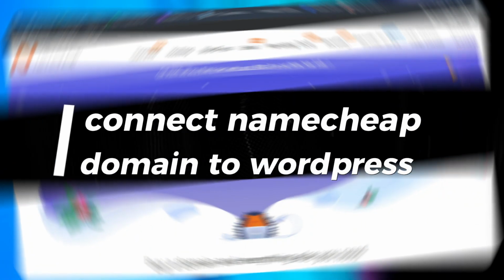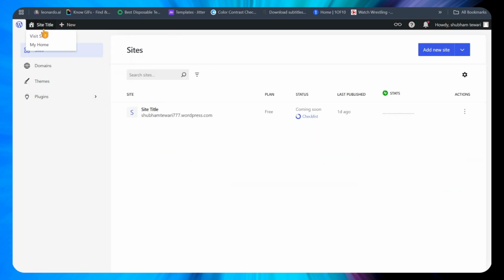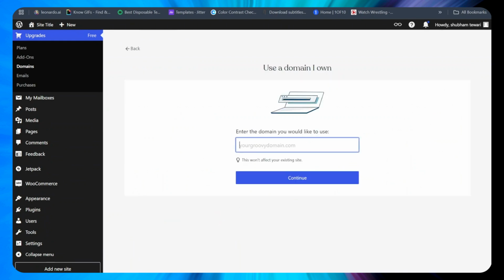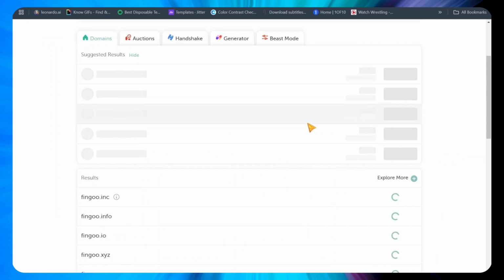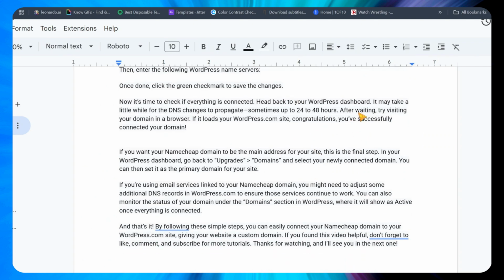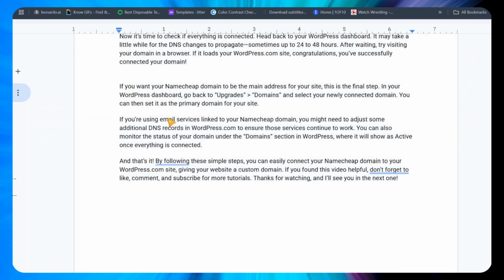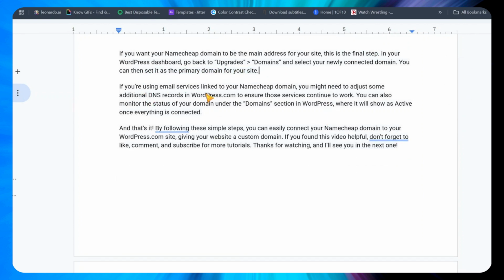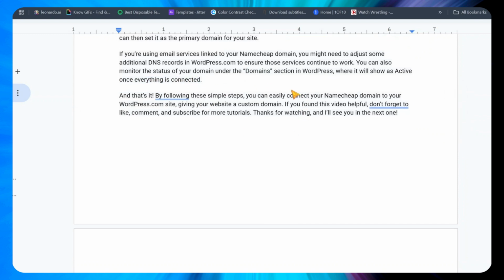(New Updated) how to connect namecheap domain to wordpress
How to Connect Your Namecheap Domain to WordPress | Step-by-Step Guide

In this tutorial, you'll learn how to connect your Namecheap domain to your WordPress website in just a few simple steps. Whether you're using or a self-hosted WordPress site, we'll guide you through the entire process, including updating DNS settings, configuring name servers, and ensuring your domain is properly linked to your site.

📌 What You'll Learn:

How to find your WordPress DNS or name server settings.
How to update DNS records on Namecheap.
Common troubleshooting tips to ensure everything works smoothly.

Having your own custom domain adds professionalism to your site, and this video makes it easy for beginners to get started. No prior technical knowledge is needed!